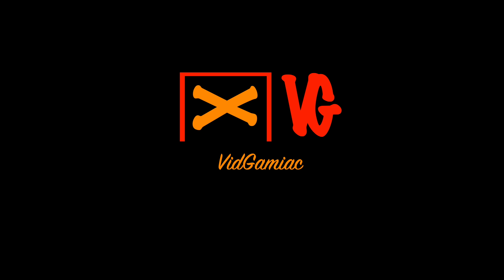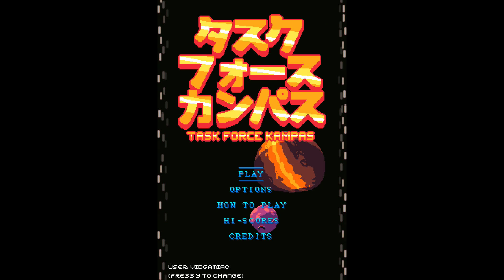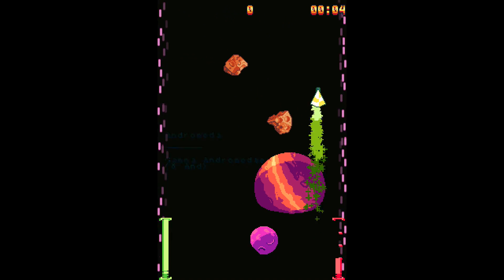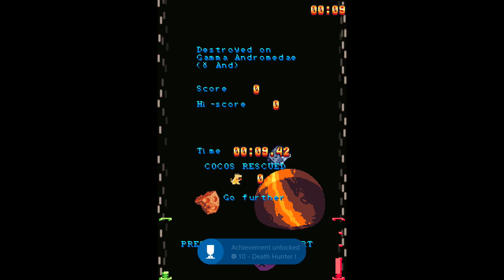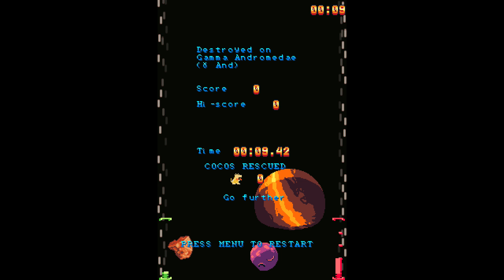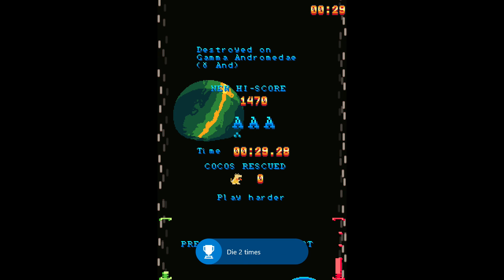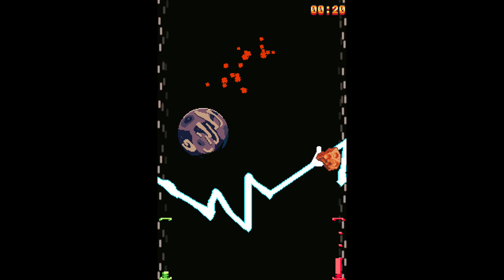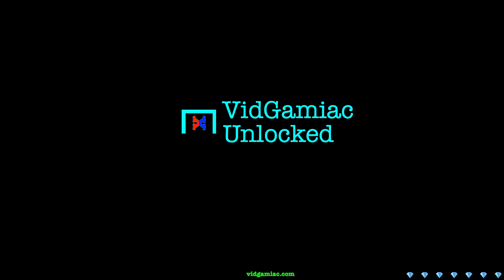Task Force Kampas - Death Hunter III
Death Hunter I - Die 1 time.
Death Hunter II - Die 2 times.
Death Hunter III - Die 3 times.